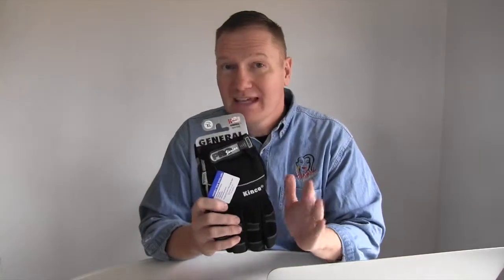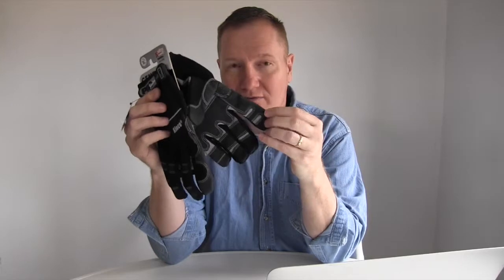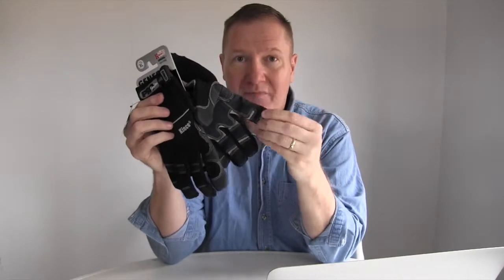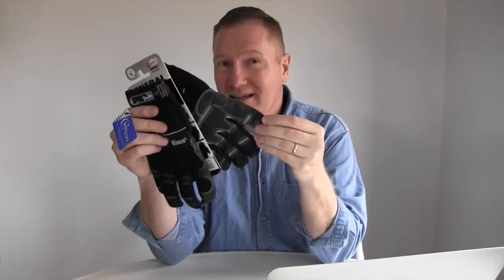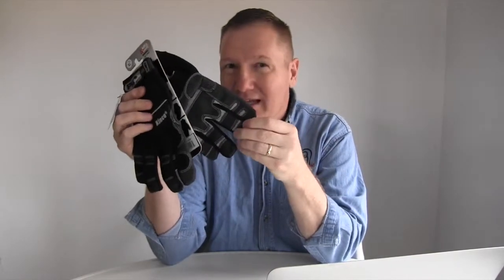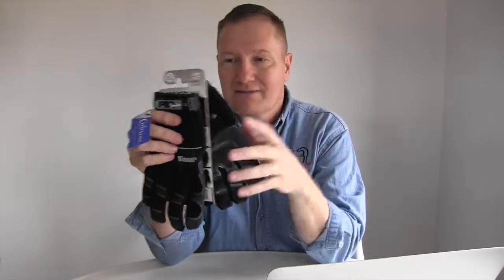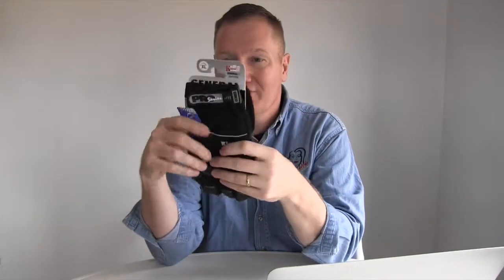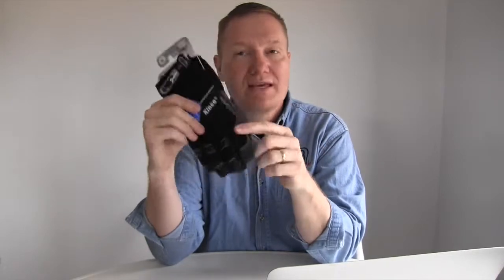KincoGloves General Purpose Work Glove with Kevlar: By John Young of the Weekend Handyman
Kinco Gloves General Purpose Work Glove with Kevlar reinforcement: By John Young of the Weekend Handyman

MiraX2™ gray color synthetic leather with XtremeGRIP!® reinforcing palm material
Kevlar® thread material to reinforce thumb
Form fitting spandex fabric back
Rubber hook and loop pull strap for wrist closure
Terry cloth sweat wipe on thumb

SUGGESTED USE
All Purpose, Automotive, Camping, Construction & Hardware, Delivery, Farm & Ranch, Gardening & Landscaping, Law Enforcement, Recreation